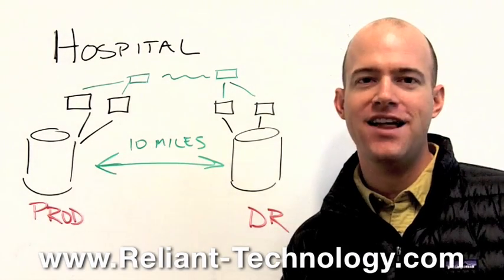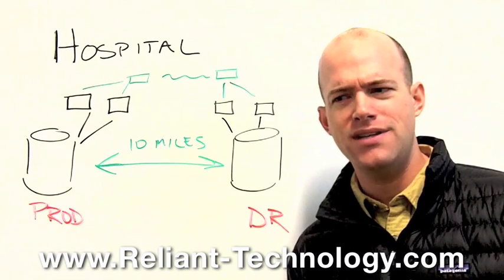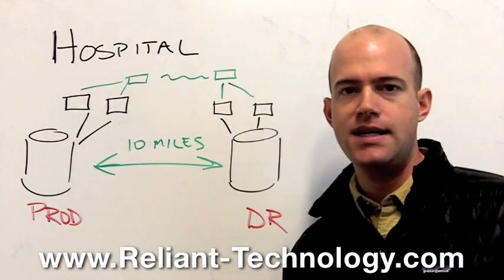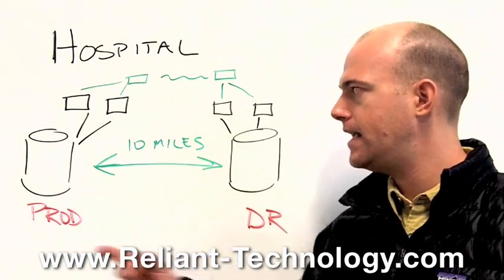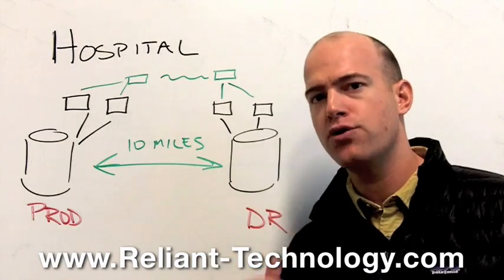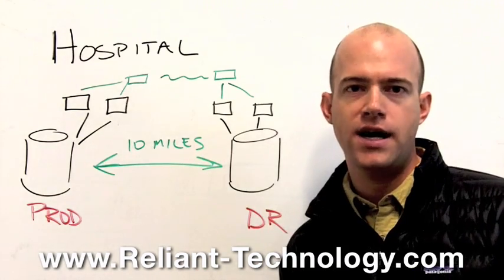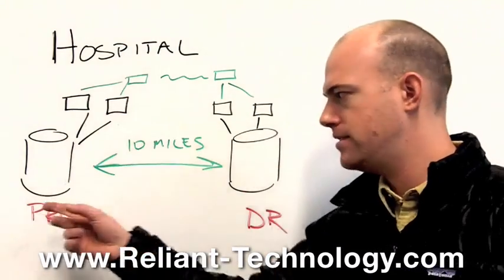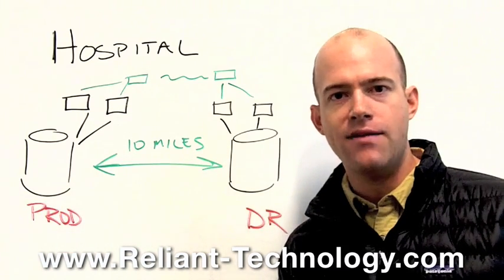Building a Disaster Recovery Solution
3 Tips to save over $500,000 on building a new Disaster Recovery Solution. Using 2 Used EMC CLARiiON CX4-240, CommVault Replication Software, Used McData FCIP Switches, Used Brocade 4100 Switches. Also, two additional tips to help save money on an existing Disaster Recovery solution.